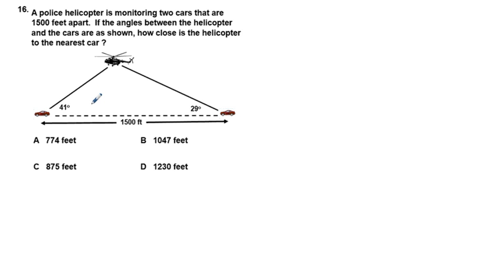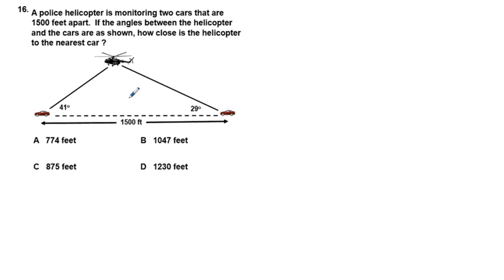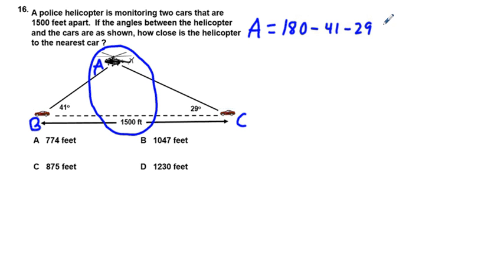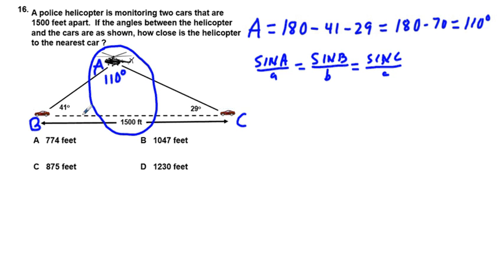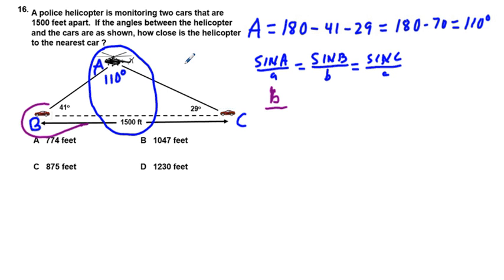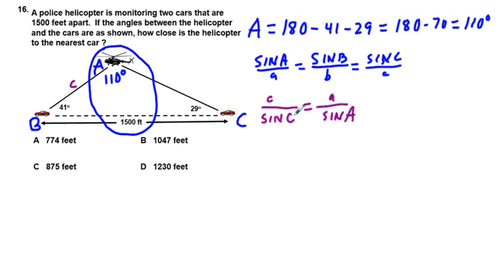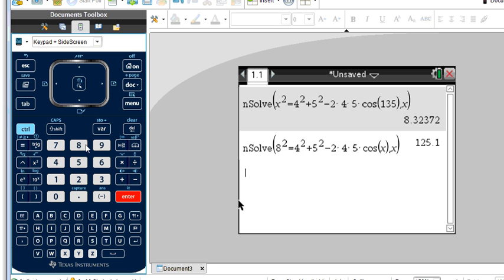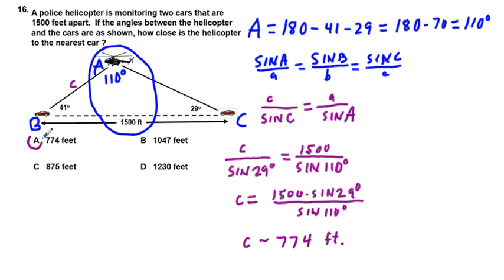Precalculus Law of Sines Problem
This lessen shows how to find an unknown side using the Law of Sines.